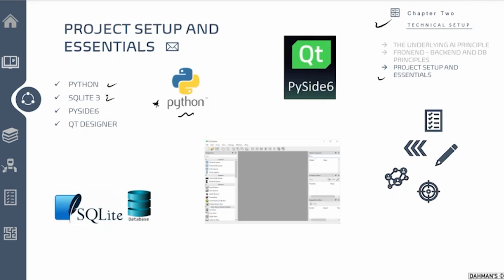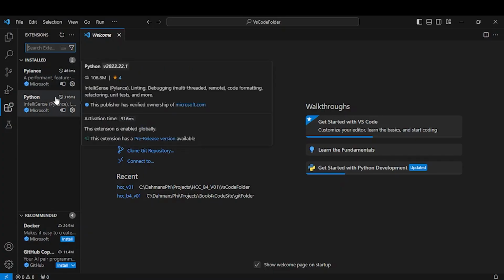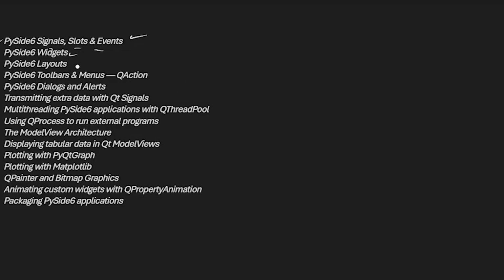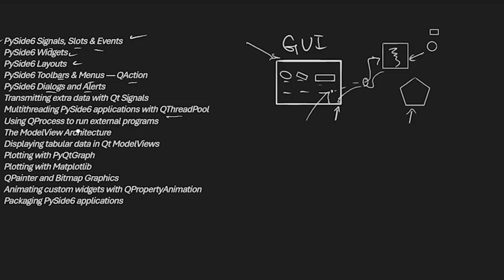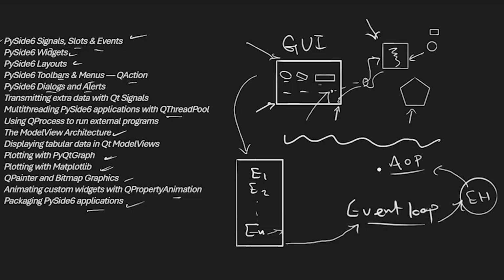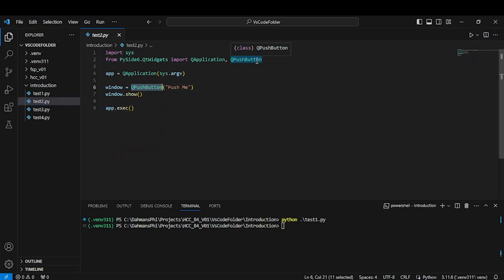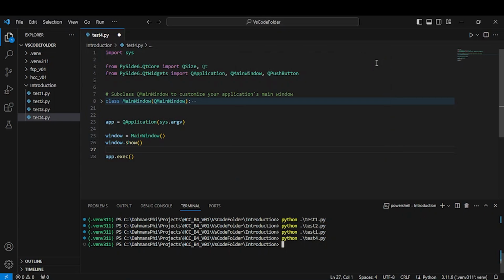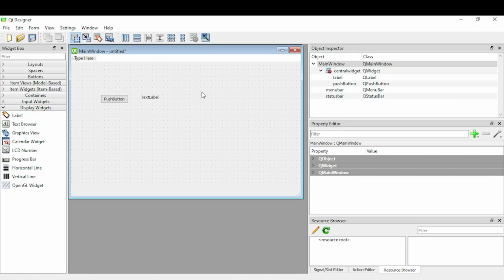Chapter Two: Project Setup and Essentials